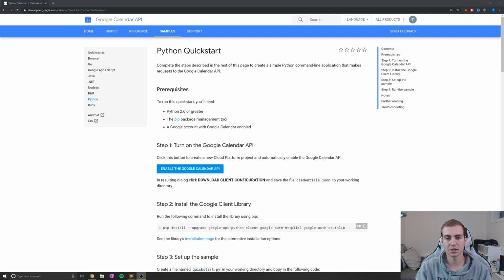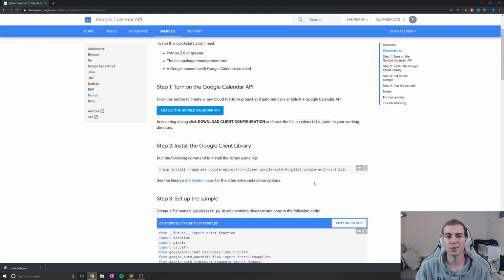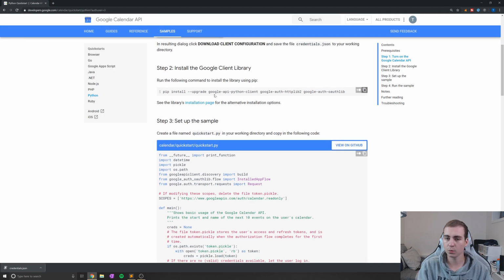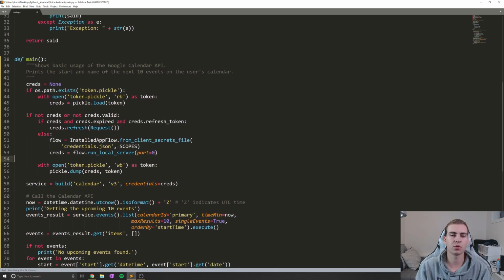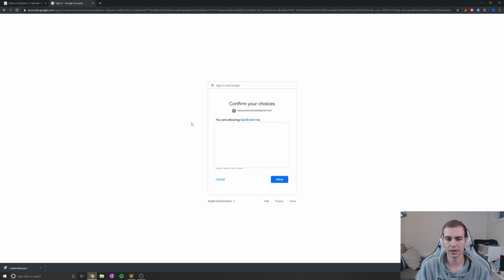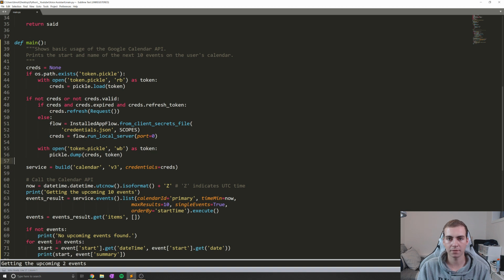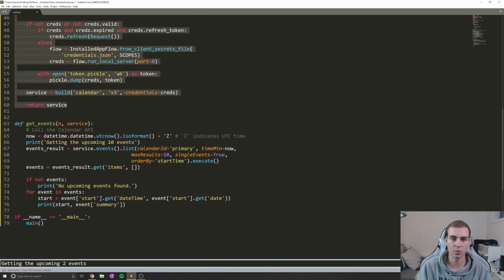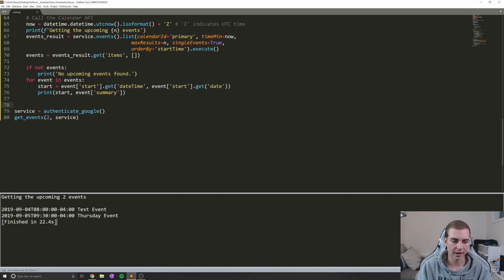Python Voice Assistant Tutorial #3 - Setting up Google Calendar API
This python voice assistant tutorial will show you how to setup google calendar API for python. We will be using this API in later videos to do things like remind of us events and schedule tasks.

💻 Enroll in The Fundamentals of Programming w/ Python